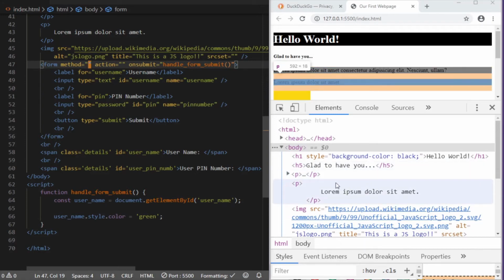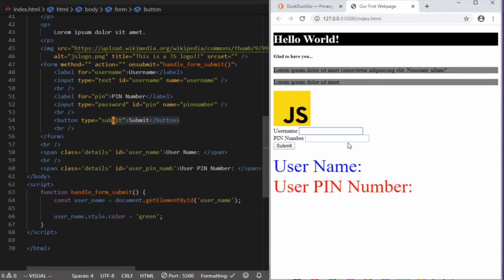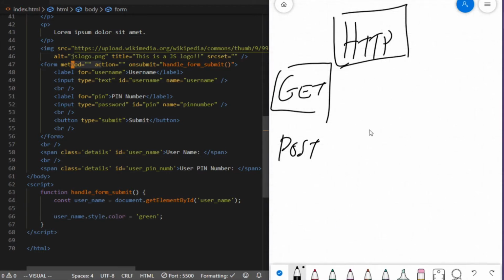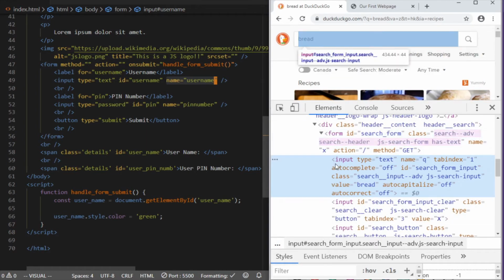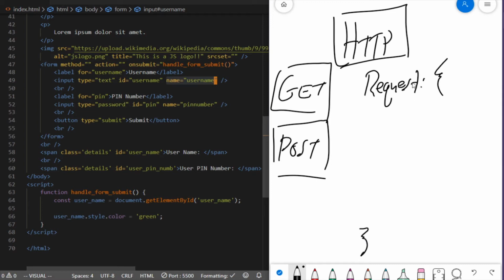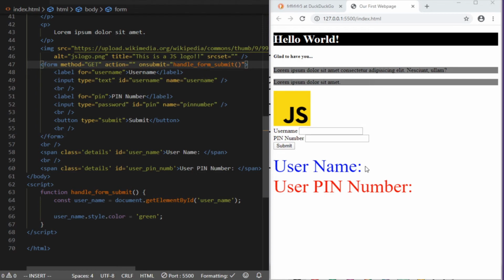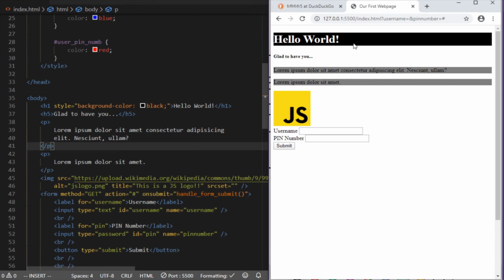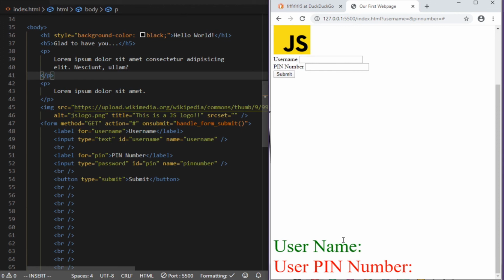Full Stack Web Development (2020)| The GET and POST of HTML Forms (Junior Dev)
In this video I explain the crucial attributes of an HTML form: method, action, and onsubmit.
I also explain the "need to knows" of the HTML GET and POST methods.

When a customer fills out a form, how does their information get saved and sent to its destination?

I go through which attributes of the form element help user data reach its destination.

Bitcoin: 3H4NKKwPdbiE5Gtc3Uk2DiwszqHhrRbmKK
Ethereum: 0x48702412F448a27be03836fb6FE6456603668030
Litecoin: MNJ4uv3GD4r62VpQ8rHX1Pj1ihWCj74hCK